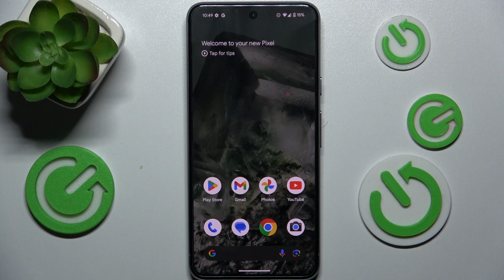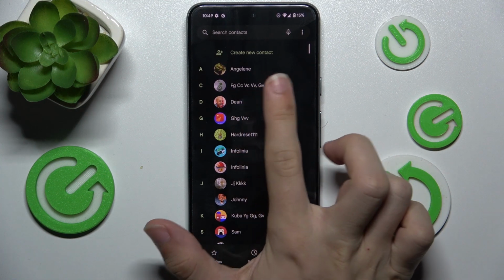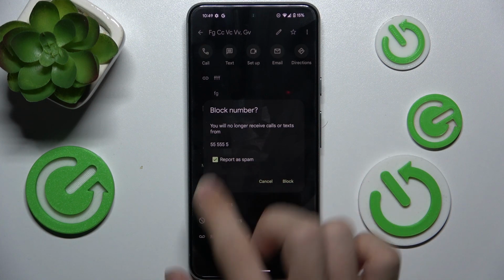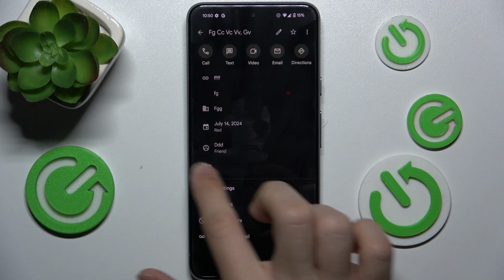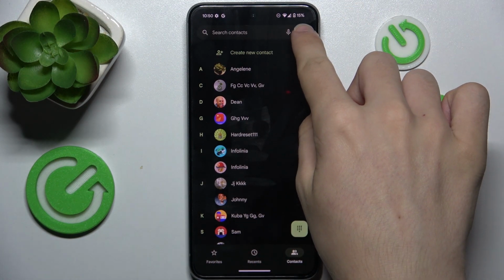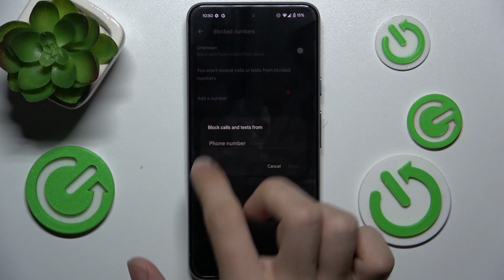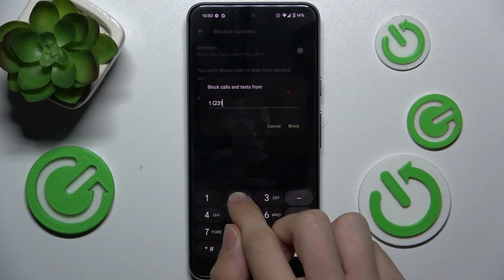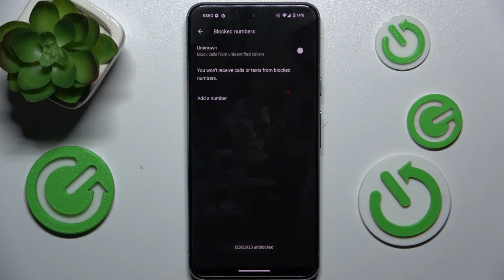How to Block Number on Android 15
Find out more about your device:
Discover how to block a number on your Android 15 device with this detailed guide. Blocking a number helps you prevent unwanted calls and messages from specific contacts or numbers. This tutorial provides step-by-step instructions on how to add numbers to your block list, ensuring you can manage and reduce unwanted communications effectively.

How to Block Calls on Android 15?
How to Prevent Number from Contacting You on Android 15?
How to Add Number to Block List on Android 15?
How to Restrict Calls from Specific Number on Android 15?